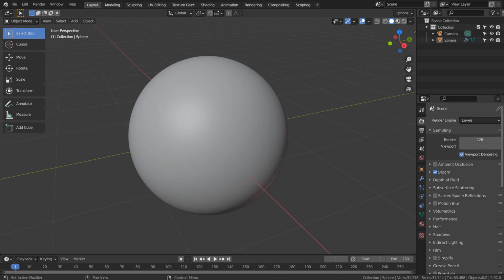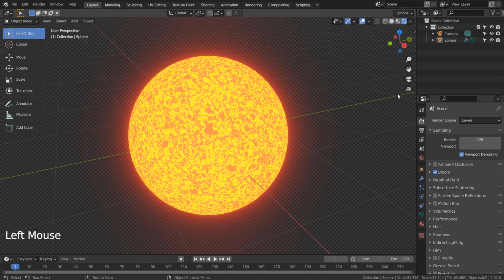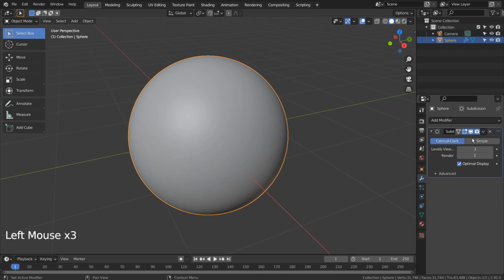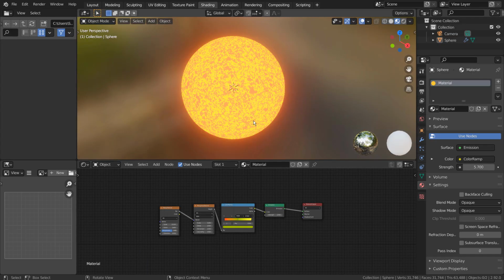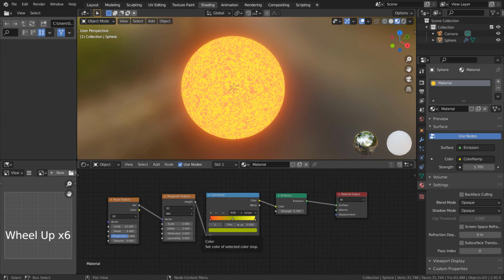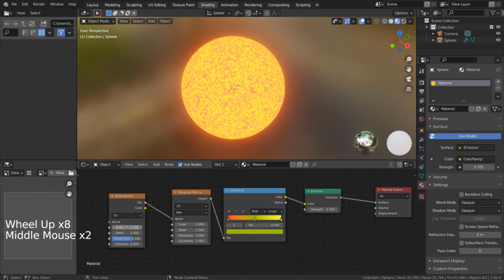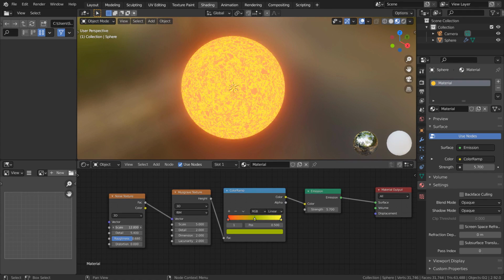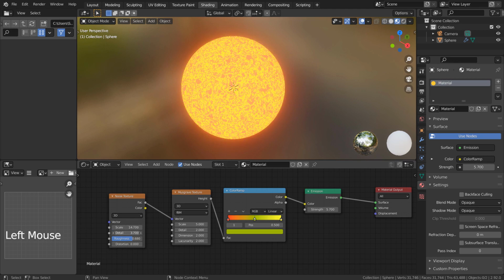Blender beginner series No. 130 - The Sun material